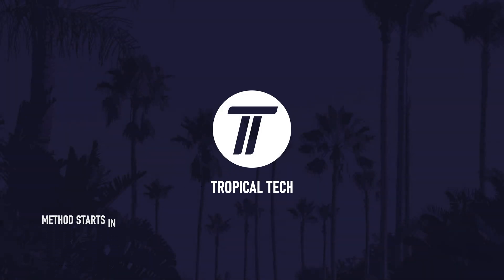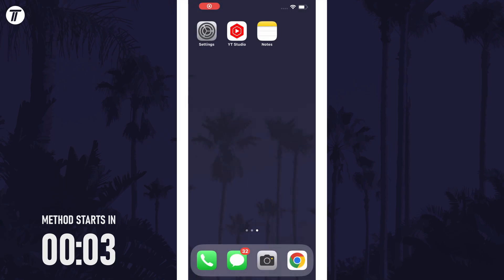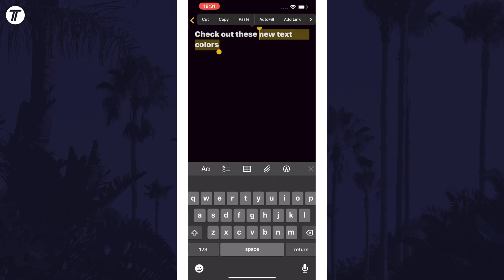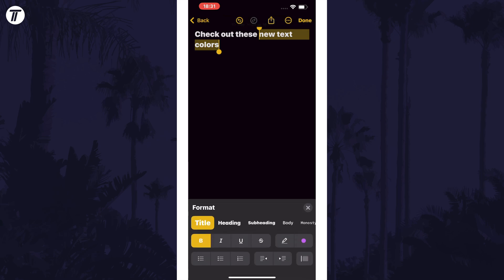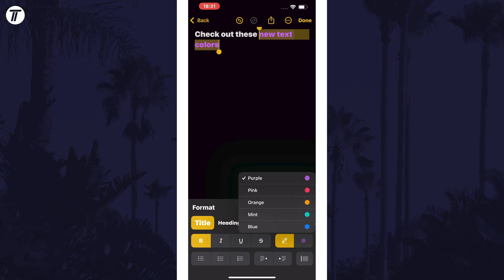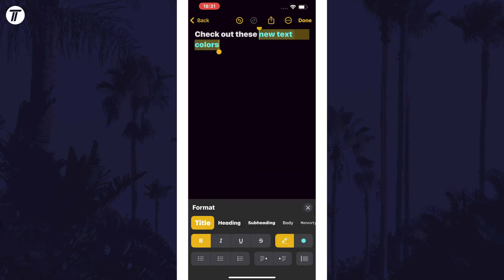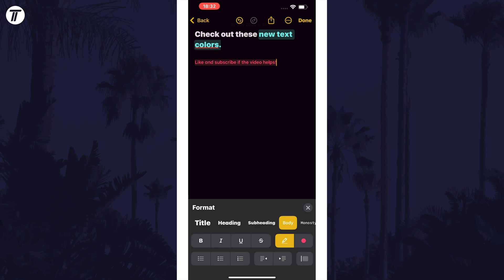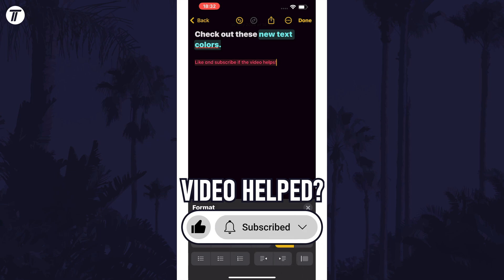How to Highlight Text & Change Color in Notes on iPhone (iOS 18)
Want to know how to highlight text in Notes on iPhone in iOS 18? This video will show you how to change text color in Notes on iPhone on iOS 18. You might want to know how to highlight and change color in Notes on iPhone in iOS 18 to make certain words stand out more. Hopefully today’s video helps show you how to change color of text in Notes on iPhone in iOS 18!